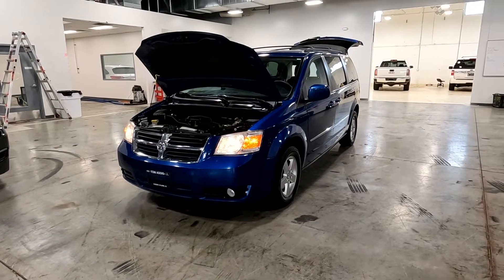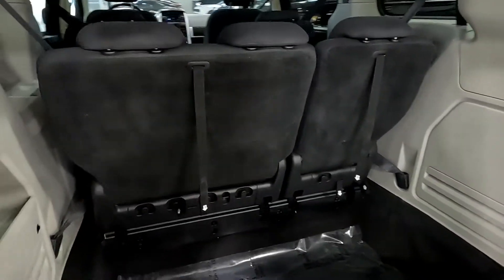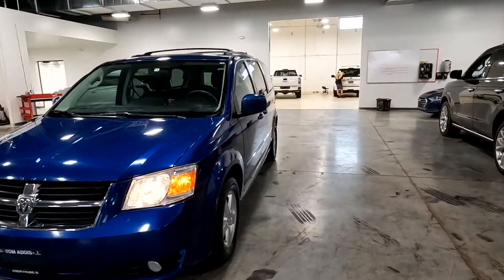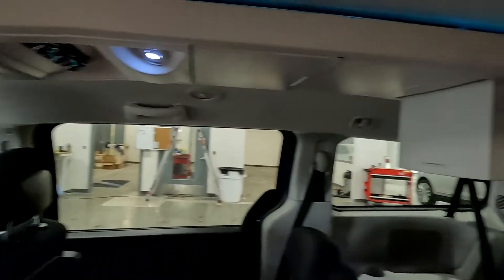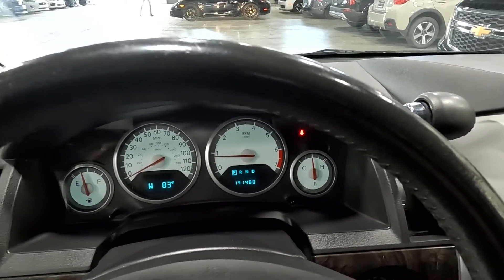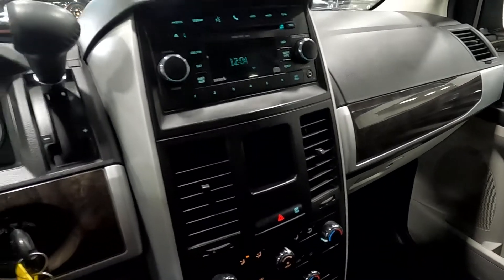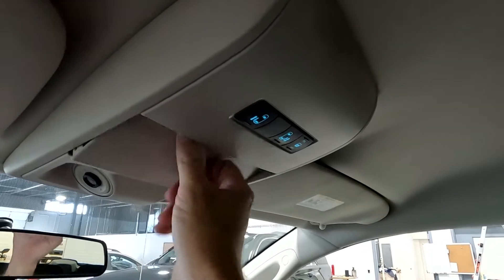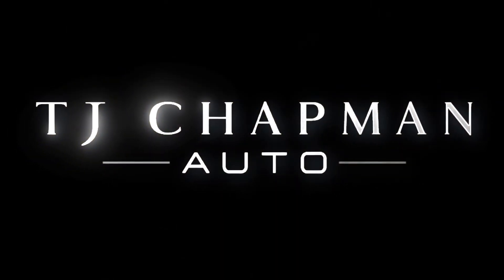2010 Dodge Grand Caravan SXT For Sale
Grand Caravan SXT- FWD, 191k mi., Clean Title, 3.8L V6, Power sliding doors, Stow'n Go seats, Overhead storage, alloy wheels

Dodge, van